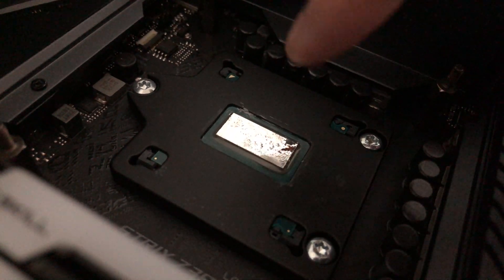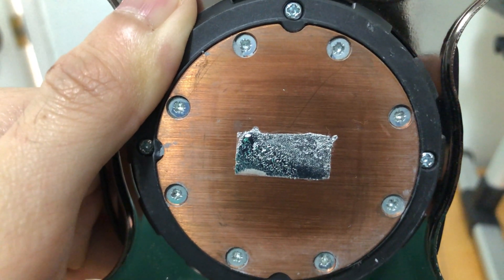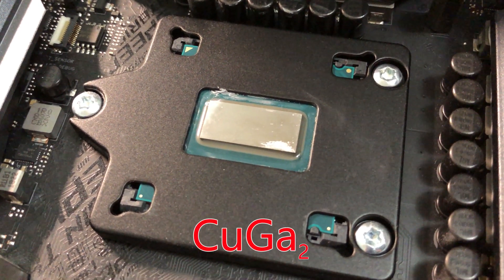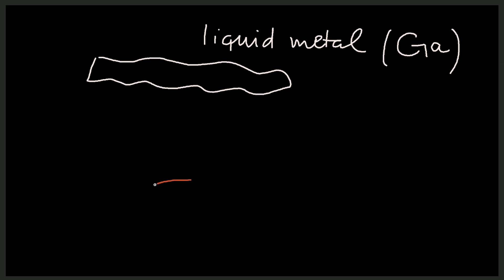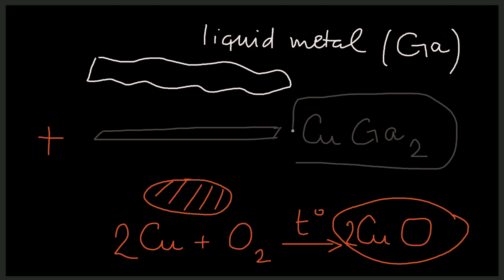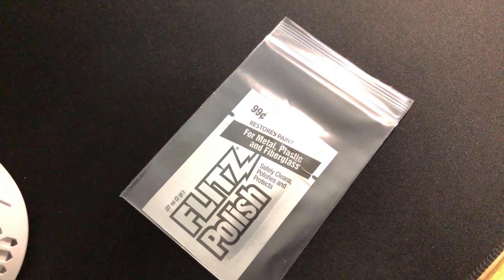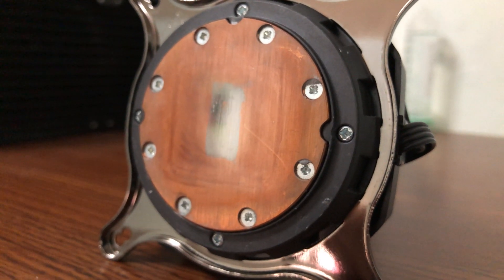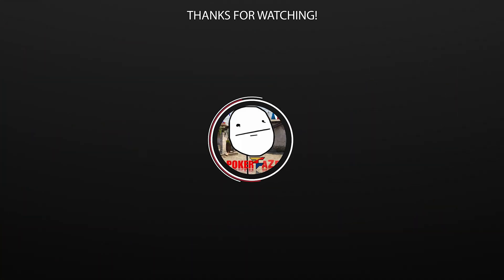Liquid Metal + Copper - i9-9900k Direct-Die Cooling 2 Months Later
★ It has been 2 months since the first time I applied Thermal Grizzly Conductonaut to direct-die cool my Intel i9-9900k. It's time to do a check up and see what lies beneath. Then, I will show you how to properly clean the liquid metal off the CPU die and the copper ★

- Quicksilver Solder Remover by Rockit Cool
- Rockit Cool Intel 9th Gen Direct to Die Kit - Complete
- der8auer Delid-Die-Mate 2 IHS Removal Tool
- Flitz Polish and Cleaner Paste for Metal
- Thermal Grizzly Conductonaut Liquid Metal

♫ Music ♫
♪ When I Was A Boy - Tokyo Music Walker ♪